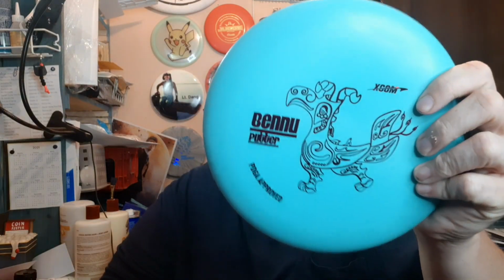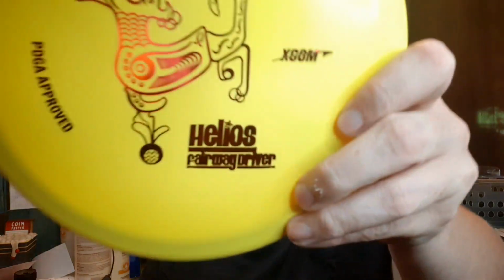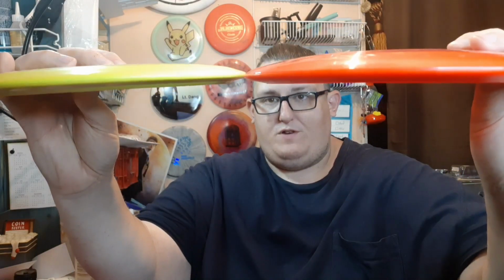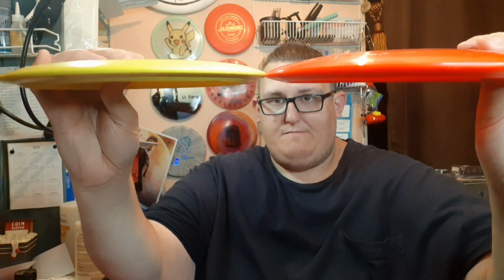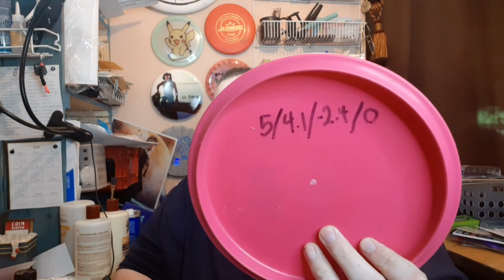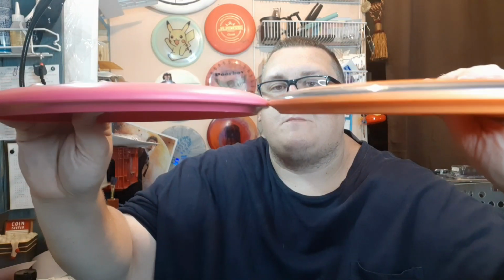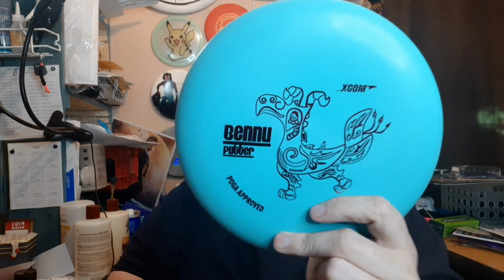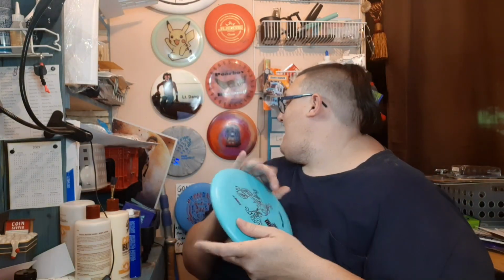X-COM Discs Starter Pack- Review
Testing out the new X-COM Discs Starter Pack. One of the few beginner friendly right out of the box.

Want to send me some disc golf  stuff?
PoorBoy Disc Golf
Siloam Springs, AR 72761